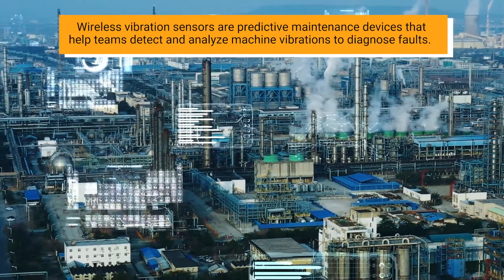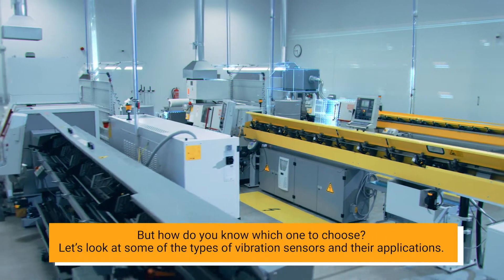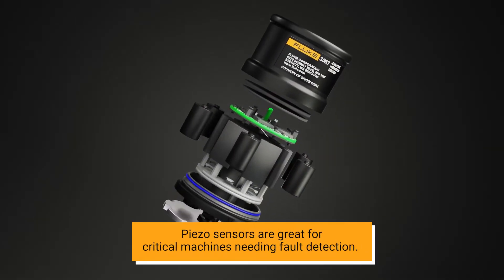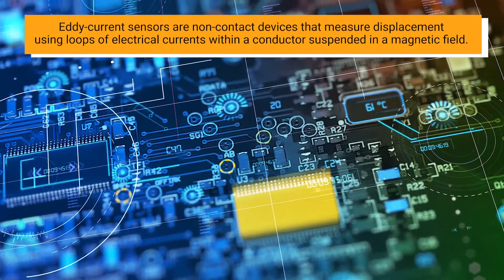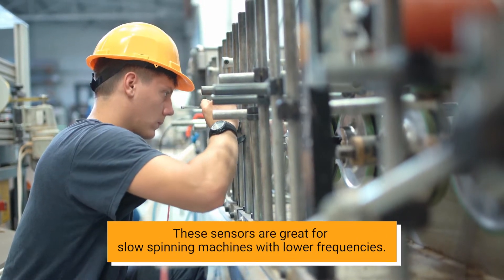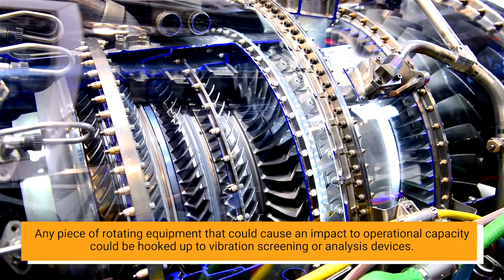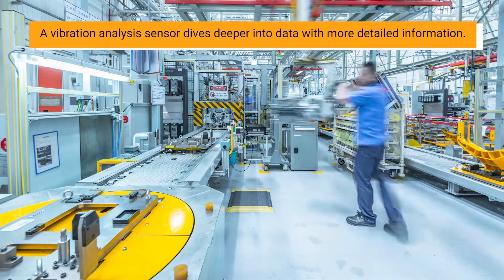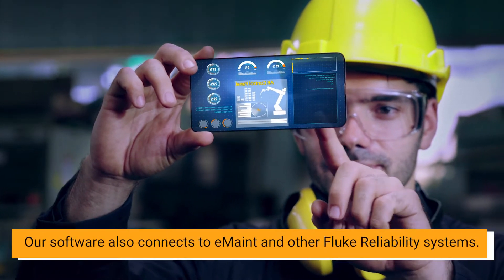Different types of vibration sensors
Wireless vibration sensors are predictive maintenance devices that help teams detect and analyze machine vibrations to diagnose faults. Excess vibration, when left unchecked, can cause reduced component or asset life and heightened power consumption. Deploying vibration monitoring, screening, and analyzing equipment in your operation is a great way to avoid worst-case scenarios. But how do you know which one to choose?

This video looks at some of the types of vibration sensors and their applications including piezoelectric sensors, MEMS sensors, eddy-current sensors, and wired or wireless sensors. Also, learn which assets to monitor and better understand vibration analysis and how vibration sensors work.

0:00 Different Types of Vibration Sensors
0:10 Overview
0:48 Piezoelectric Sensors
1:09 MEMS Sensors
1:33 Eddy Current Sensors
2:15 Which Assets to Monitor
2:56 Beyond Monitoring: Vibration Analysis
3:27 Conclusion